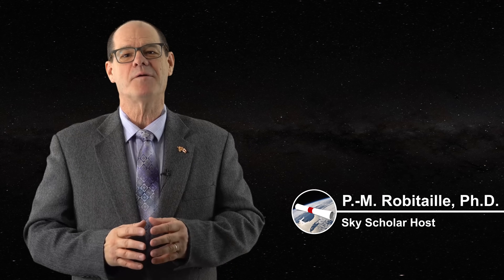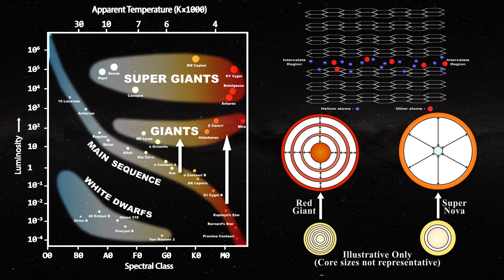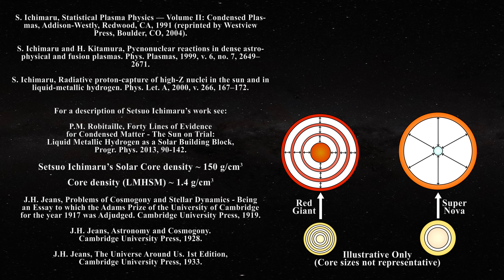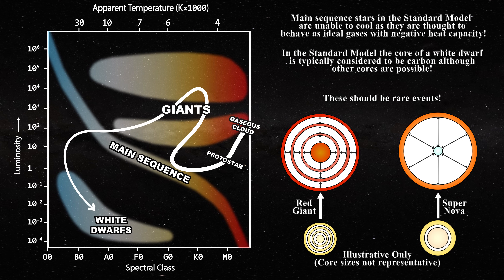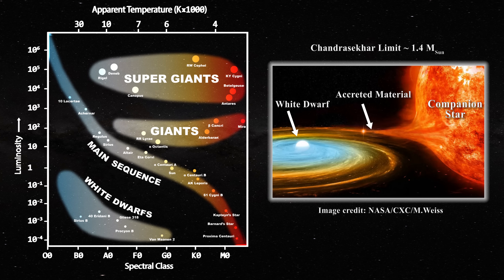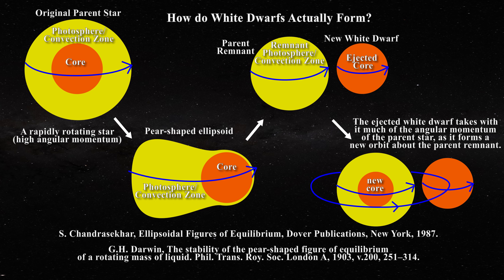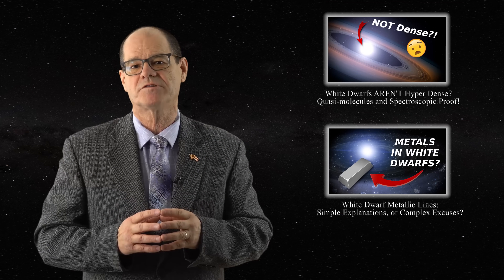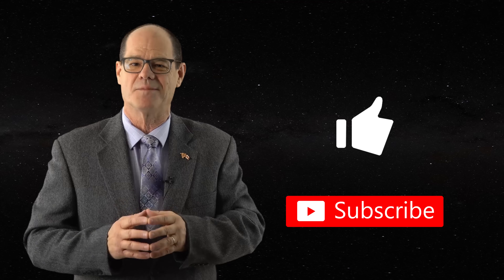White Dwarf Stars: NOT the Answer to Stellar Life Cycles and Supernovae?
J.B. Holberg, Sirius Brightest Diamond in the Night Sky, Springer, New York, 2007.

J.B. Holberg, Sirius B and the measurement of the gravitational redshift, J. Hist. Astro. 2010, 41, 41-64.

P.M. Robitaille, Forty Lines of Evidence for Condensed Matter - The Sun on Trial: Liquid Metallic Hydrogen as a Solar Building Block, Progr. Phys. 2013, 90-142.

J.C. Robitaille and P.M. Robitaille, Liquid Metallic Hydrogen III. Intercalation and Lattice Exclusion Versus Gravitational Settling and Their Consequences Relative to Internal Structure, Surface Activity, and Solar Winds in the Sun, Progr. Phys. 2013, 2, 87-97.

S. Ichimaru, Statistical Plasma Physics — Volume II: Condensed Plas-
mas, Addison-Westly, Redwood, CA, 1991 (reprinted by Westview
Press, Boulder, CO, 2004).

S. Ichimaru and H. Kitamura, Pycnonuclear reactions in dense astro-
physical and fusion plasmas. Phys. Plasmas, 1999, v. 6, no. 7, 2649–
2671.

S. Ichimaru, Radiative proton-capture of high-Z nuclei in the sun and in
liquid-metallic hydrogen. Phys. Let. A, 2000, v. 266, 167–172.

J.H. Jeans, Problems of Cosmogony and Stellar Dynamics — Being
an Essay to which the Adams Prize of the University of Cambridge
for the year 1917 was Adjudged. Cambridge University Press, 1919.

J.H. Jeans, Astronomy and Cosmogony. Cambridge University Press,
1928.

J.H. Jeans, The Universe Around Us. 1st Edition, Cambridge Univer-
sity Press, 1933.

R. Kippenhahn and A. Weigert, Stellar Structure and Evolution, Springer-Verlag, Berlin, 1994.

M.S. Dresselhaus. and G. Dresselhaus, Intercalation compounds of
graphite. Adv. Phys., 2002, v. 1, no. 1, 1–186.

L. Pietronero and E. Tosatti, Physics of intercalation compounds.
Springer-Verlag, Berlin, 1981.

H. Zabel and S.A. Solin, Graphite intercalation compounds I: Structure
and dynamics. Springer-Verlag, Berlin, 1990.

M.S. Dresselhaus and R. Kalish, Ion implantation in diamond, graphite
and related materials. Springer-Verlag, Berlin, 1992.

T. Enoki, M. Suzuki and M. Endo Graphite intercalation compounds
and applications. Oxford University Press, Oxford, U.K., 2003.

W.H. Martin and J.E. Brocklehurst, The thermal expansion behavior
of pyrolytic graphite-bromine residue compounds. Carbon, 1964, v. 1,

B. Hou, et al., Rapid preparation of expanded graphite at low temperature, New Carbon Materials 2020, 35(3), 262-268.

The Final Stages of the Evolution of a Sun-like Star

K. Werner, T. Rauch and J. W. Kruk, The hot white dwarf in the peculiar binary nucleus of the planetary nebula EGB 6, Astron. Astrophys. 2018, 616, A73 (6 pp.).

S. Vennes, et al., An unusual white dwarf star may be a surviving remnant of a subluminous Type Ia supernova, Science 2017, 357(6352), 680-683.

K. Werner, Central stars of planetary nebulae: The white dwarf connection, Planetary Nebulae: An Eye to the Future, (A. Manchado, L. Stanghellini & D. Schonberner, eds.), Proc. IAU Symp. 2011, 283, 196-203.

G.H. Darwin, The stability of the pear-shaped figure of equilibrium
of a rotating mass of liquid. Phil. Trans. Roy. Soc. London A, 1903,
v.200, 251–314.

S. Chandrasekhar, Ellipsoidal Figures of Equilibrium, Dover Publications, New York, 1987.